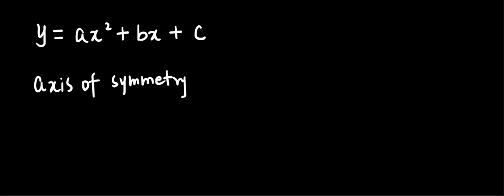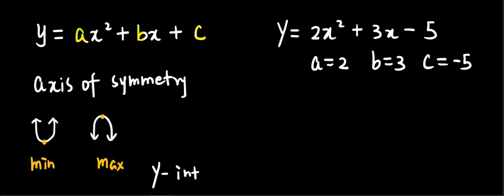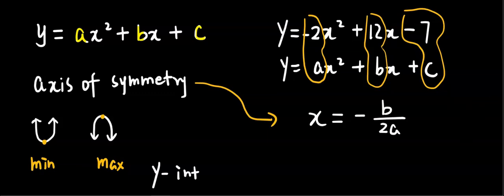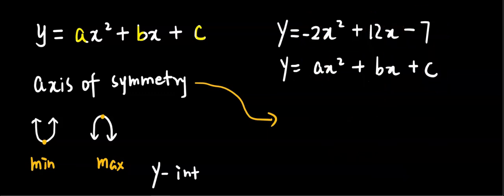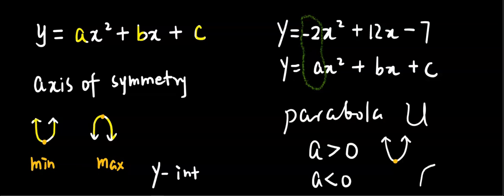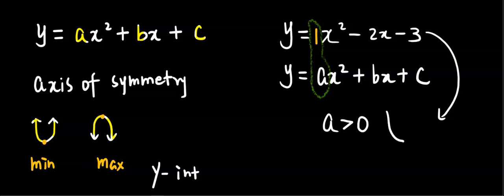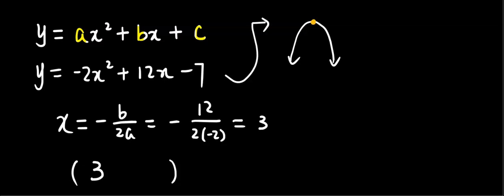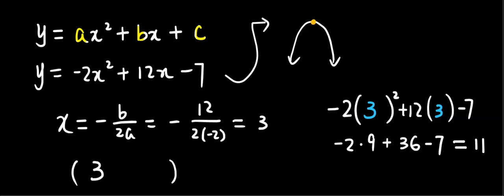➡️ Chapter 10: How to Find Axis of Symmetry, Vertex, Minimum and Maximum of a Quadratic Function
(1) the standard form of a quadratic function
(2) the opening of the graph is determined by a
(3) the maximum and minimum value
(4) how to Find the axis of symmetry and vertex of a parabola